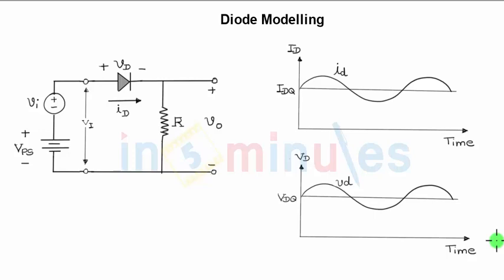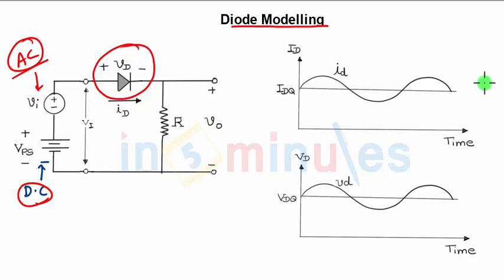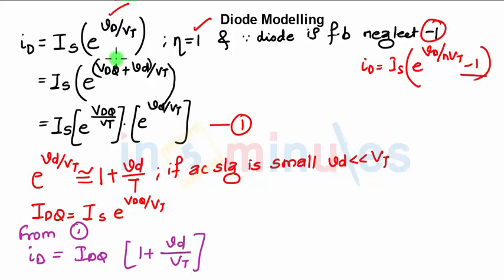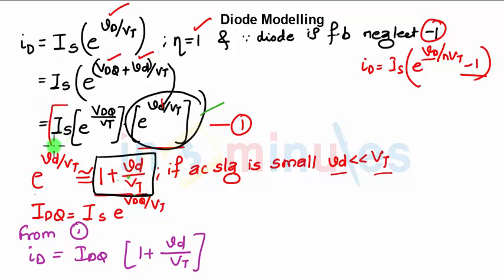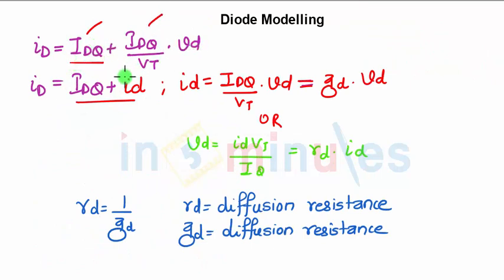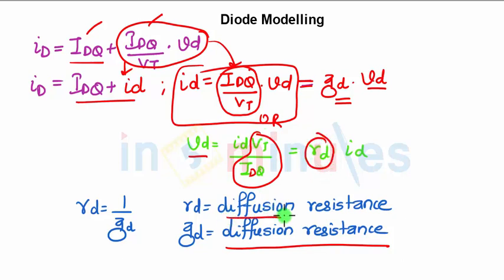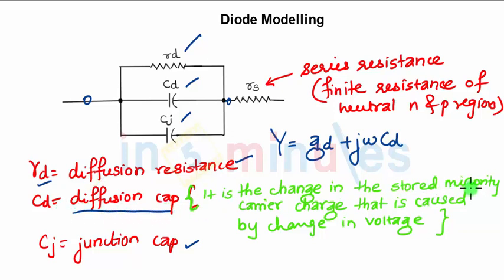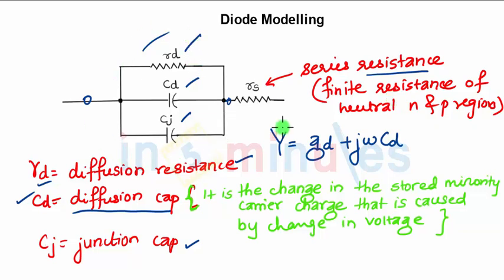M1 | 14 | Small signal model of a diode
It shows the modelling of the diode.